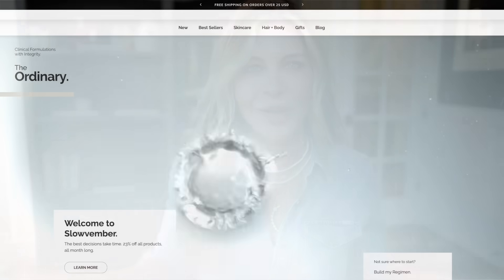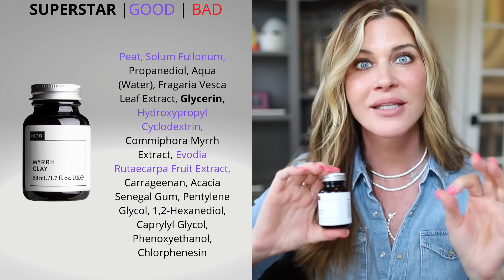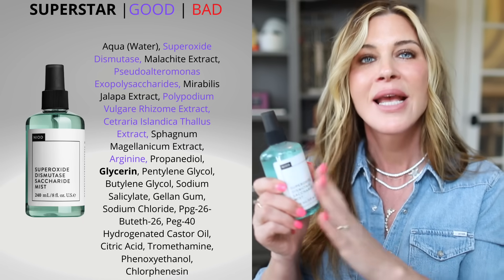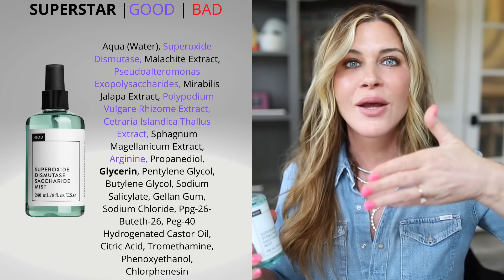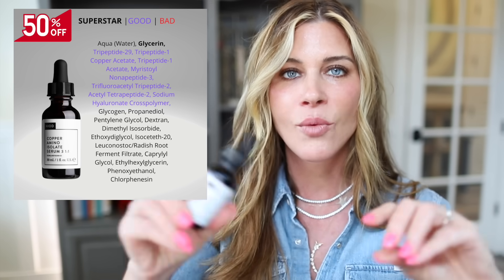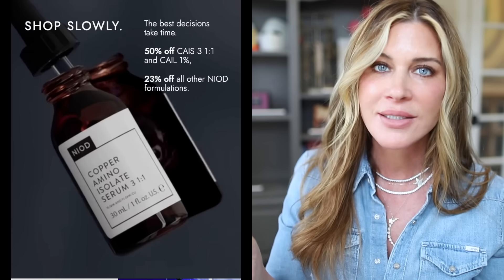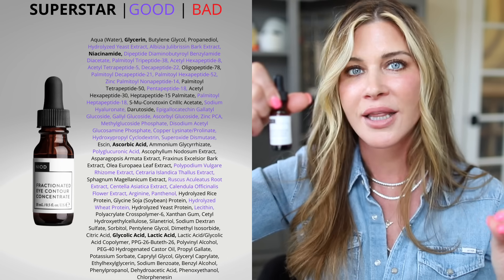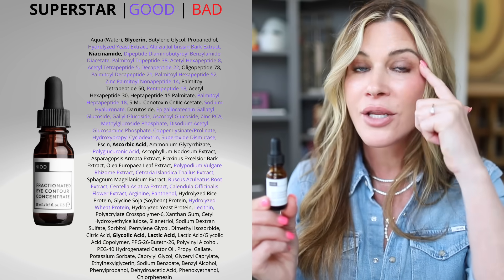COPPER PEPTIDES 50% off?!! Slowvember is HERE!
0:00 Intro
0:38 #1 Niod Myrrh Clay Mask
2:00 Superoxide Dismutase Saccharide Mist
4:50 Copper Amino Isolate Serum
5:58 Copper Amino Isolate Lipid
8:00 Info on using Copper Peptides
10:24 Fractioned Eye Contour Concentrate

For more info on THE ORDINARY & Niod you can check out my sale video from last year (tons of great info!!):